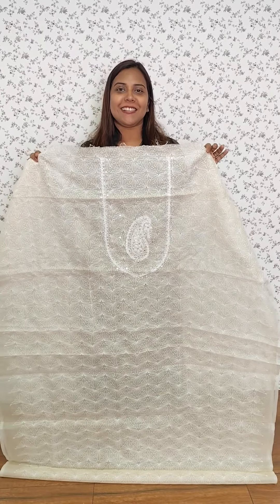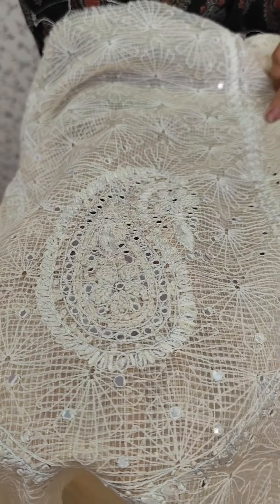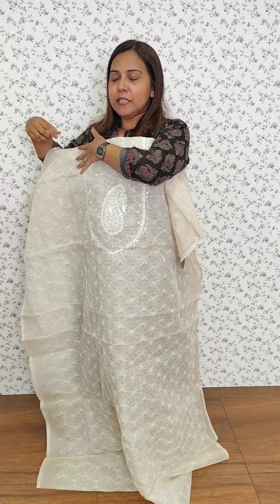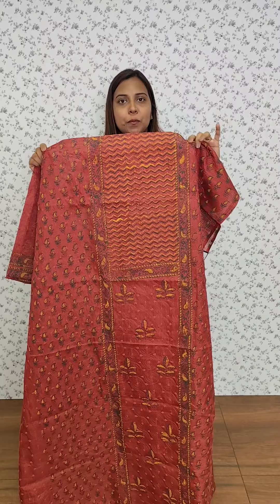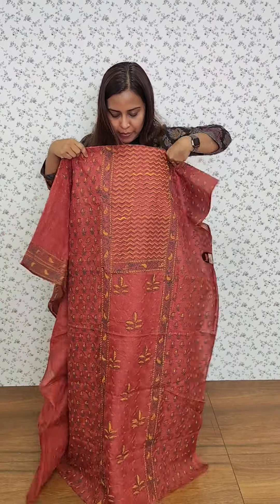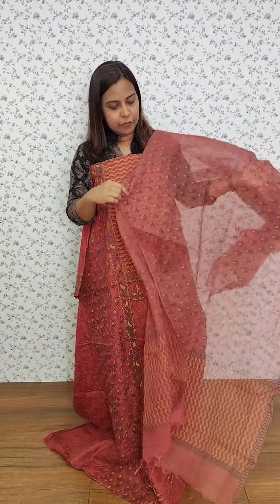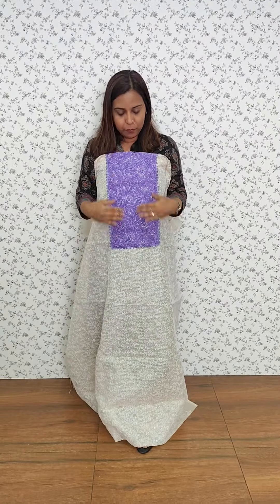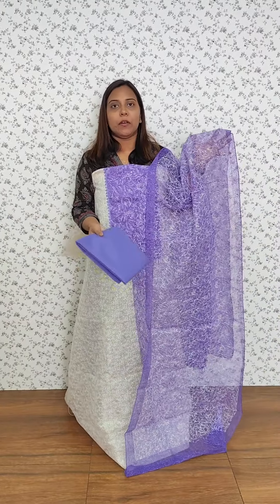Beautiful Tepchi Kota Blockprinted Salwar Materials.